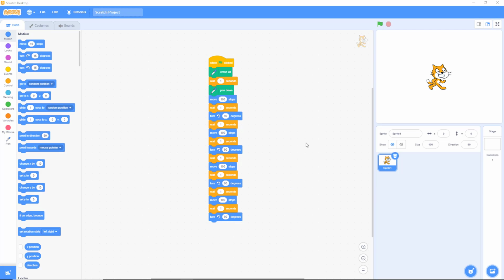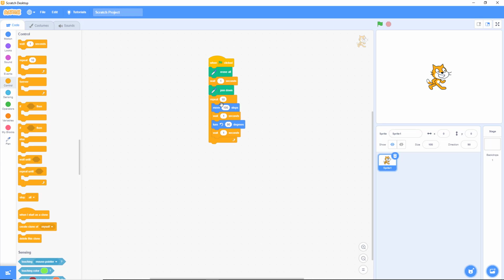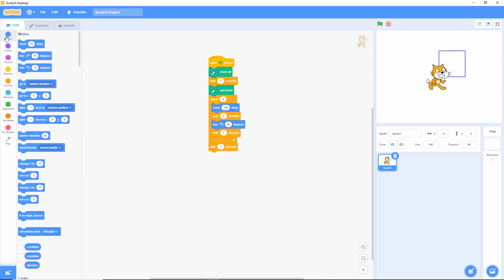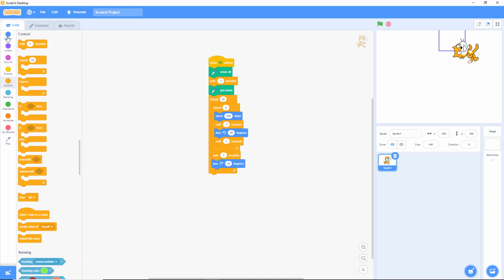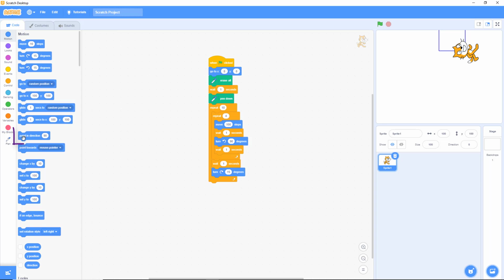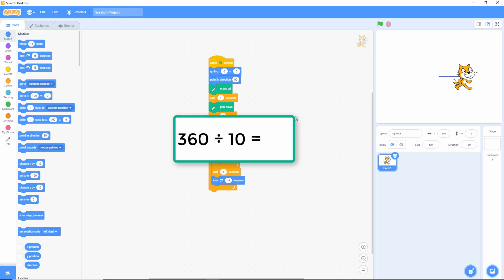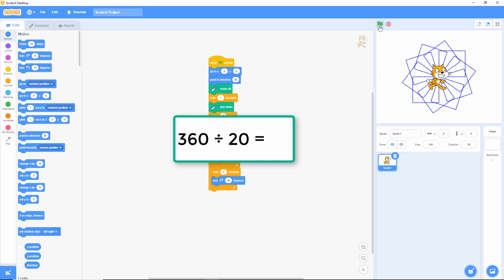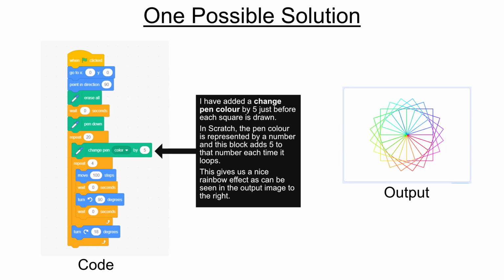Mathscoe Coding Club - Week 2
Using Scratch to explore maths and programming skills
KS2 Level